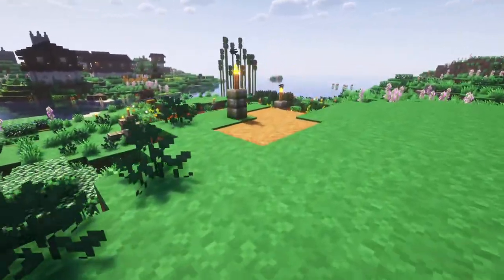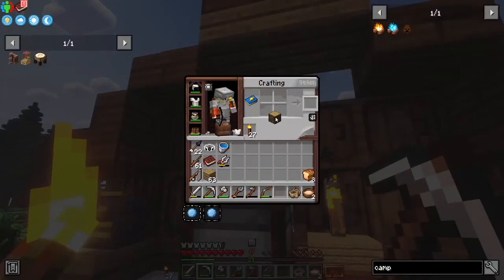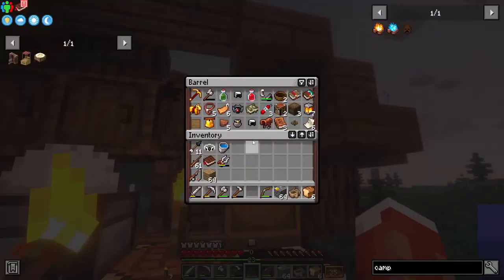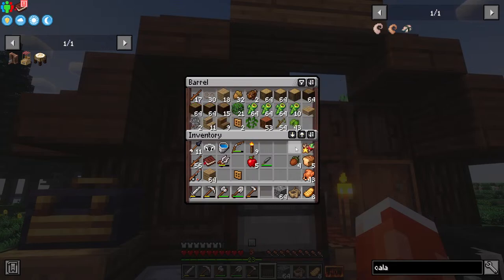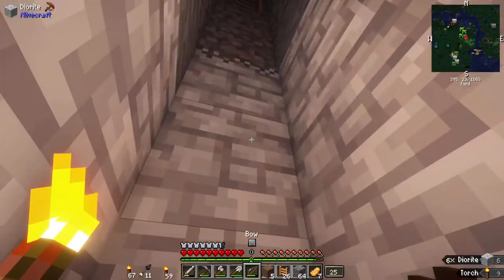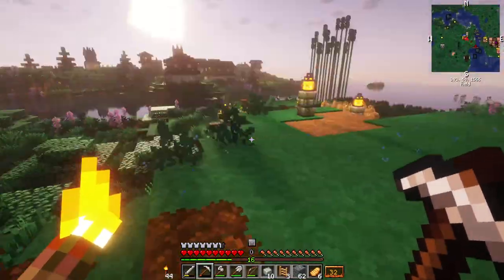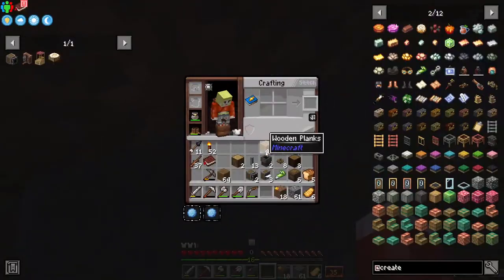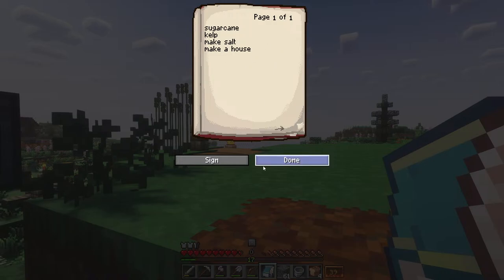Chill Minecraft - Steampunk Modpack EP 2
Relax with me while we play thru the Minecraft Steampunk modpack! Join me @8:00 am Eastern every Mon Tues and Wed as I start my day with some chill morning Minecraft.